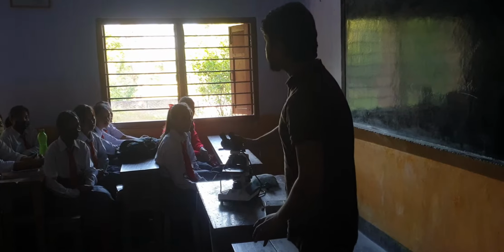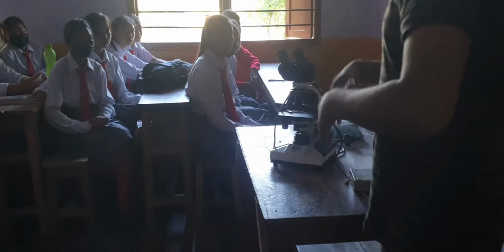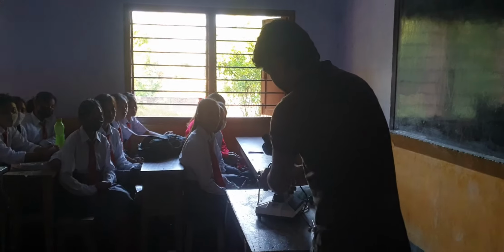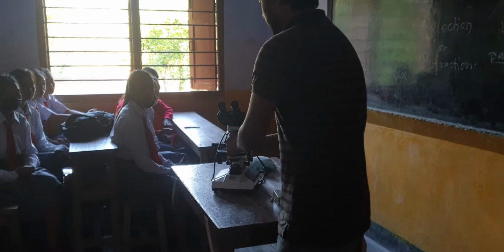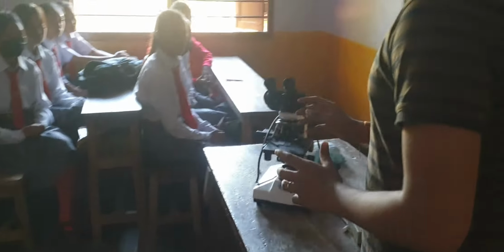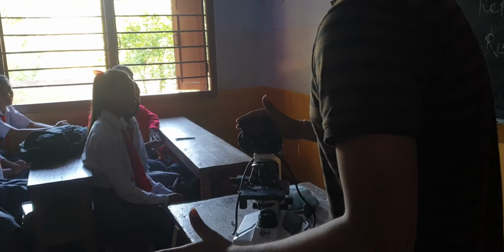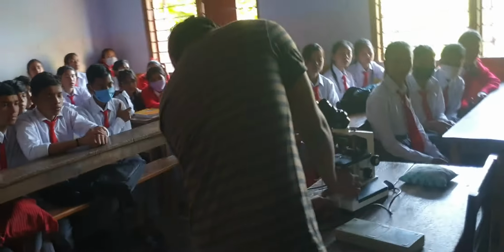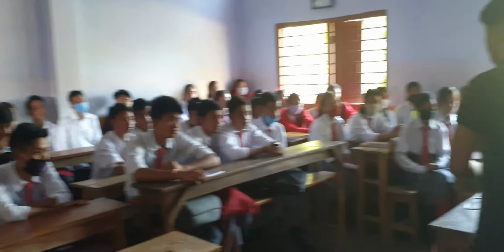Microscope demonstration in class 10